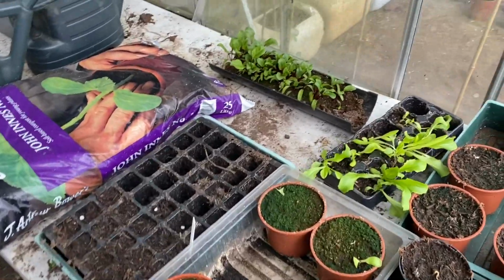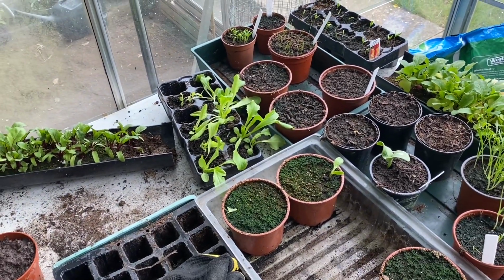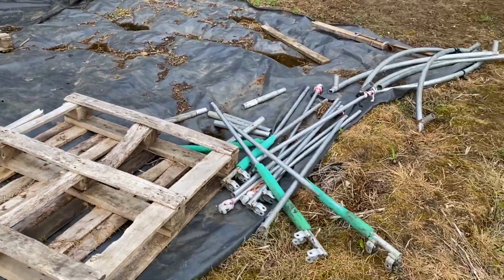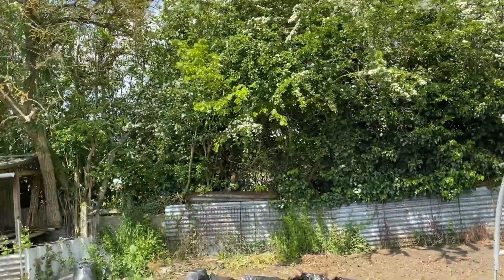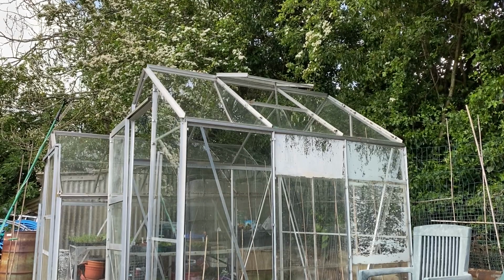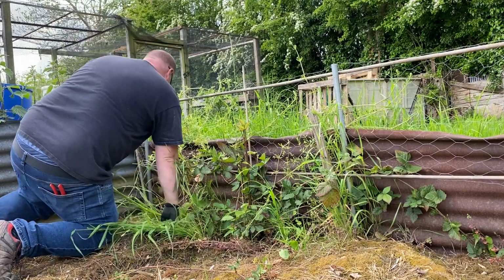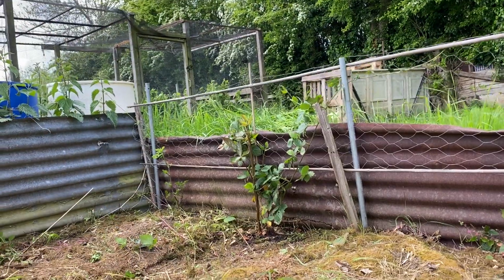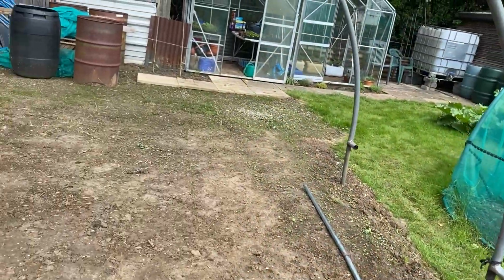Allotment Diary...... Grow With Me....End of May 2021, Tunnel Build Update and More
Finally all four hoops and the ridge pole are up! After numerous attempts at sourcing a matching trampoline frame! More footage coming tomorrow, so pleased that the plots are finally coming back from the brink!

Jamie